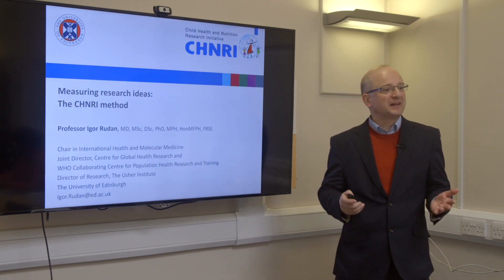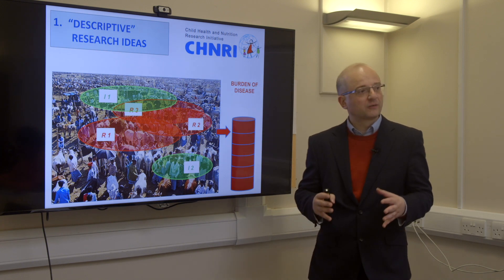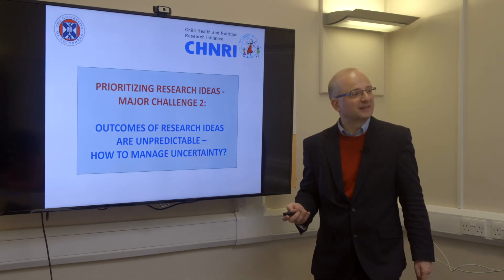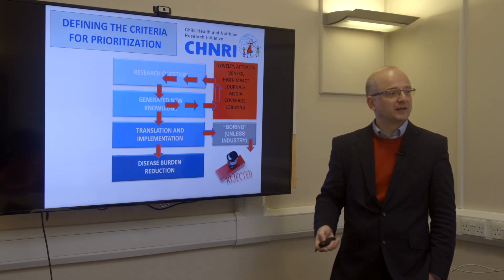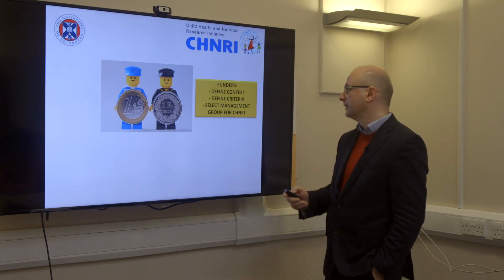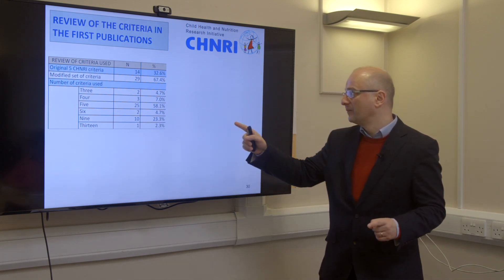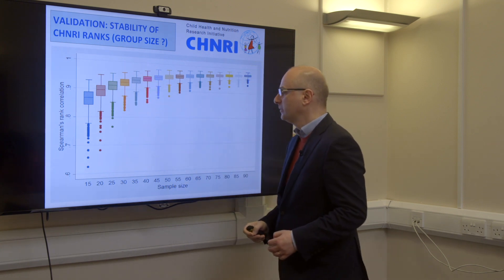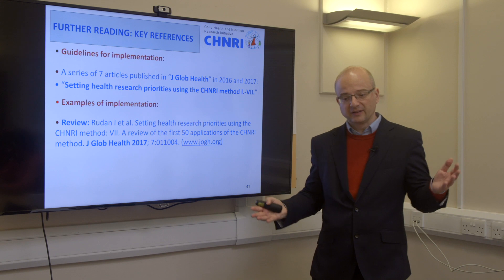Lecture 10 - Igor Rudan: CHNRI Method: Measuring Ideas and Setting Research Priorities